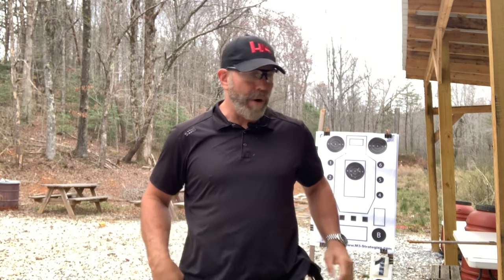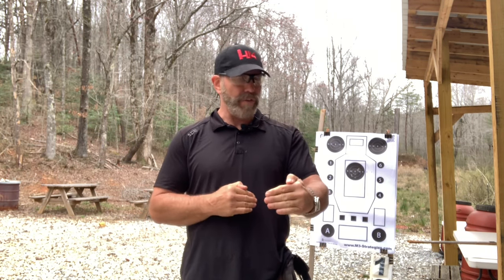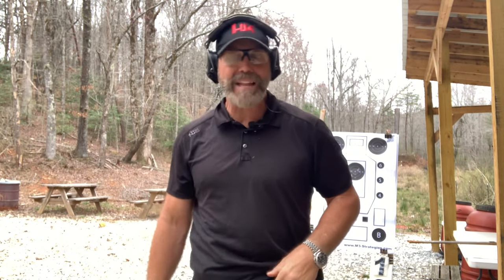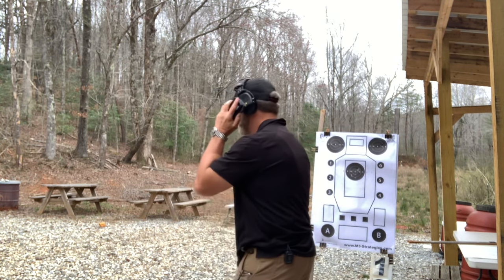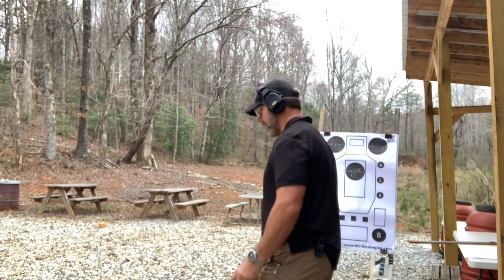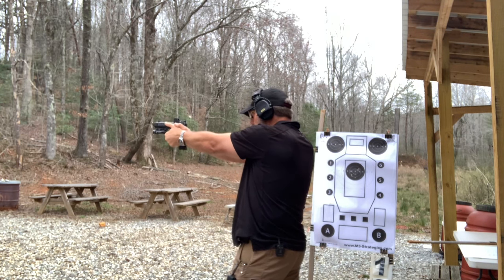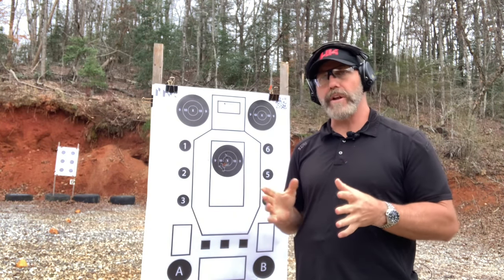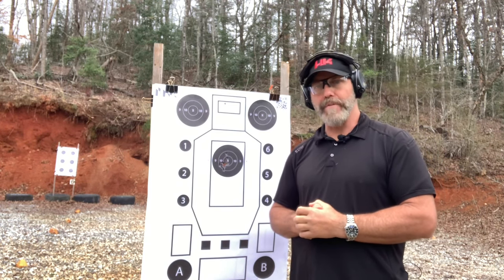Track Your Performance with Brian Hill's Shooting Drills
"Complete Combat Ant Rank Patches" (The Mixed Six Video)

First time clients attending our pistol courses will receive  a 2.5" WHITE "Complete Combat Ant" rank  patch"!   Maybe you are starting your training journey with The Complete Combatant or maybe you have challenged yourself TO YOUR FIRST PROFESSIONAL FIREARMS CLASS...good for you!  We are very proud of you and this first step needs to be recognized! Accuracy standards, measuring progress and challenges are a BIG part of our classes.

The BLUE Standards (see TCC's TEST/Scored Drills) are the FOUR standards that gets more challenging as the rank advances. Blue, purple, brown and black Complete Combat Ant Rank  patches will be awarded AFTER the standards have been met. The tests for these Ant Rank patches are usually only in the 2 day classes or the Pistol Proficiency class.

The Mixed Six
Target:  B-8 repair center on IDPA, USPSA target, or the M3 strategies MK3
Distance:  7 yards
Par time.
Directions:  All shots to the B-8 except for 1 head shot
Needs:  15 rounds.  2 magazines, or 3, if single stack.  Simulated phone/ammo tray
1- Hands up (fence/frames) draw and fire 2 in 3 seconds
2-Primary hand only draw and fire 2 in 5 seconds
3- Support hand on the phone by the ear, draw and fire 2 in 3 seconds
4- Failure to neutralize.  Draw and fire 2 to the body and 1 to the ocular cavity in 4 seconds
5- Low ready, issue verbal command, on the start signal fire 2 in 3 seconds
6- Start with 2 rounds in the gun.  Draw and fire 2, reload fire 2 more in 9 seconds
Maximum score=150.  Goal:  90% and above (135)
B-8 scoring: 10,9,8,7,0 points.  Head shot: 10 points in the ocular box, 9 if in the head.